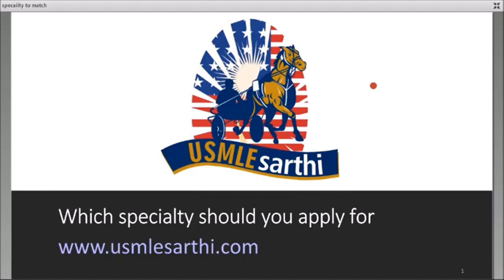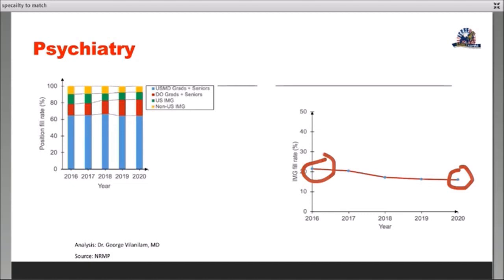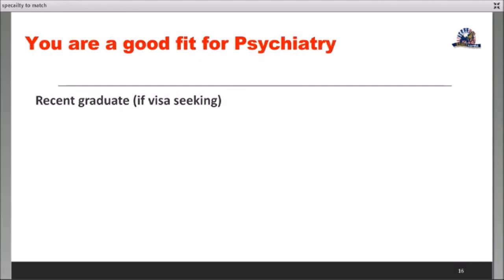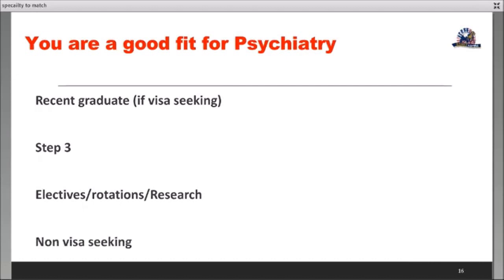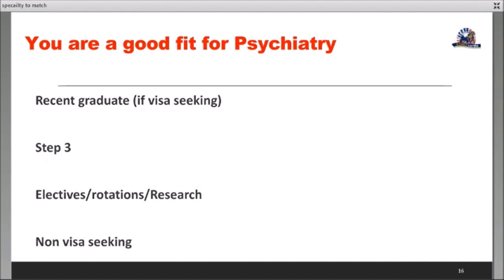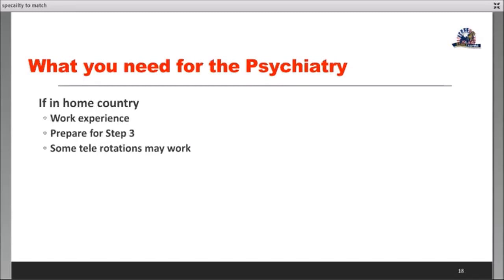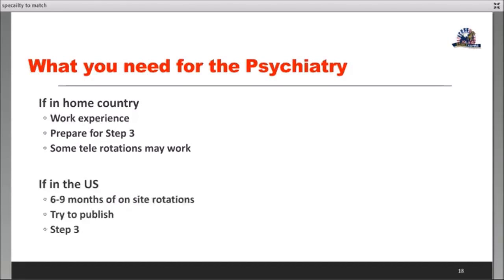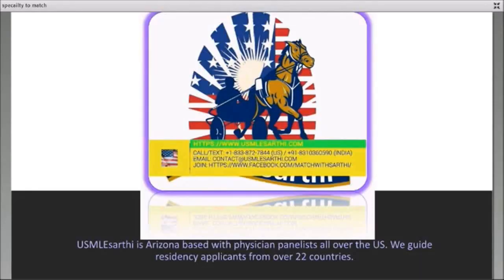Why is Psychiatry getting harder for IMGs? What can IMGs do to have a successful Psychiatry match?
Is Psychiatry getting harder for IMGs to match into? Is it because of the DO candidates or AMGs? What do IMGs need to build a competitive profile in Psychiatry? This is part of the video we did to analyze 6 specialties for IMGs and Caribbean applicants- Internal medicine, Family medicine, Pediatrics, Pathology, Neurology and Psychiatry.

To see how we can help you match, visit our